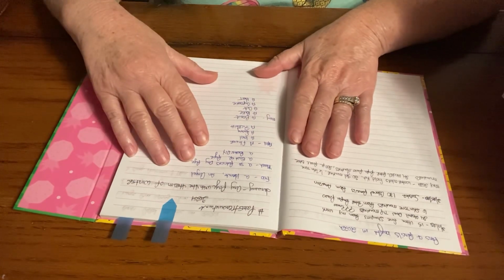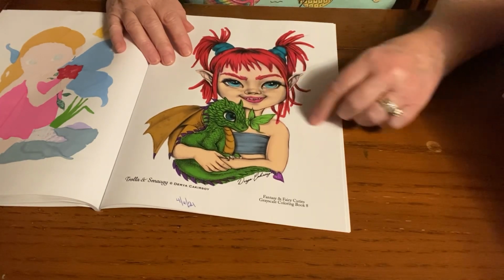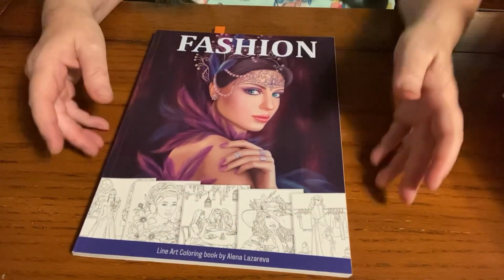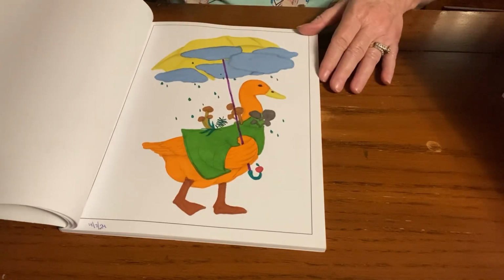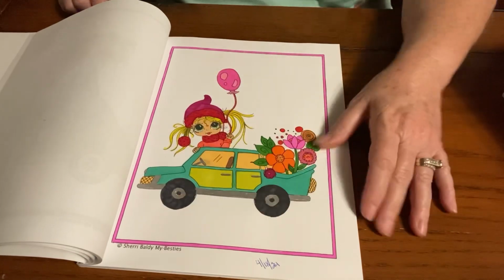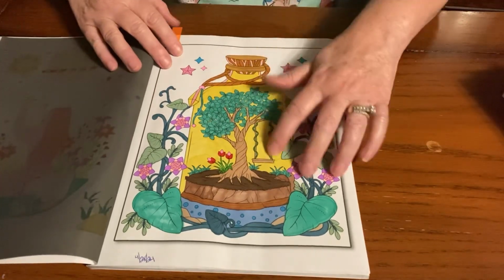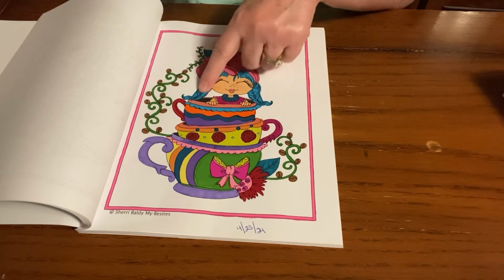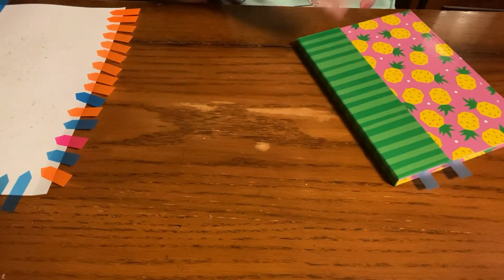Completed colored pages for April 2024